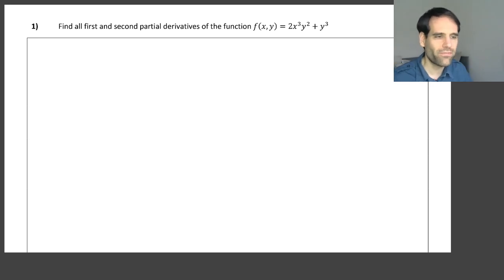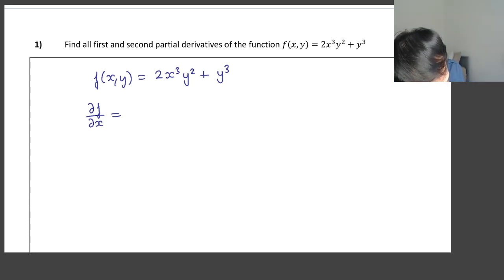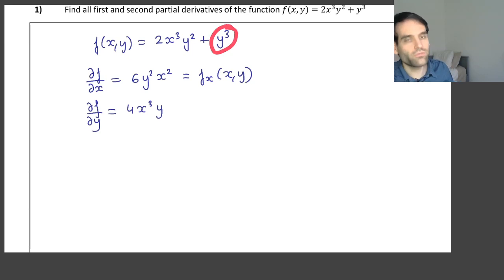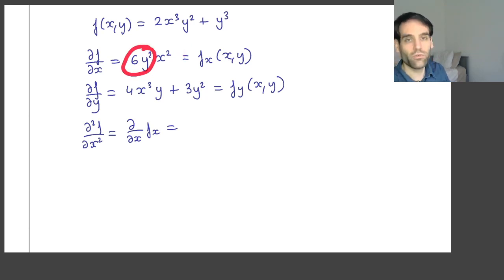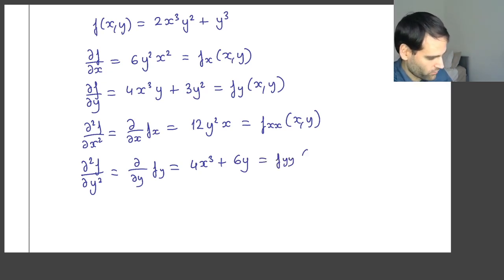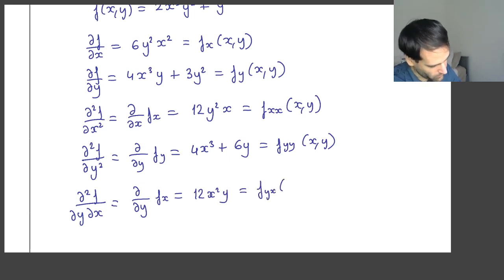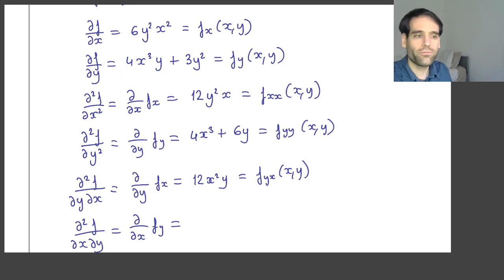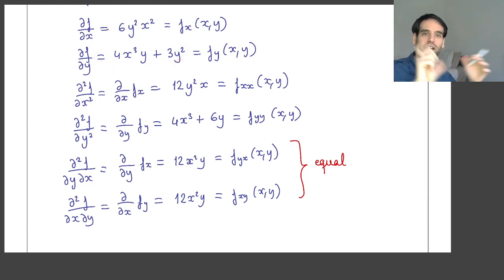3.3 Partial Differentiation - #06 Calculating Partial Derivatives: Example Problem